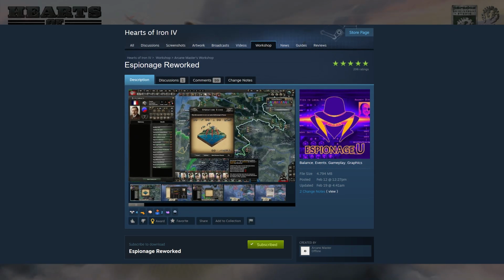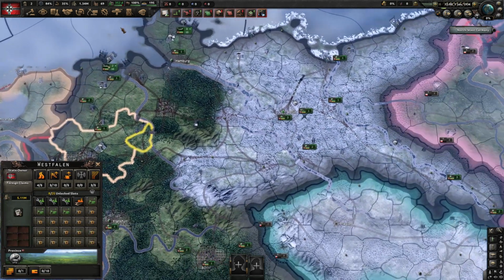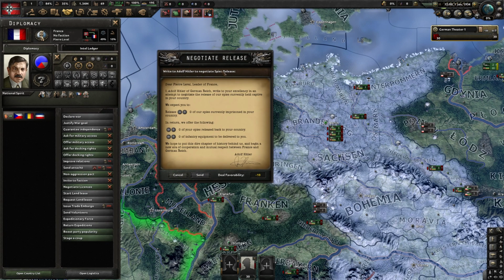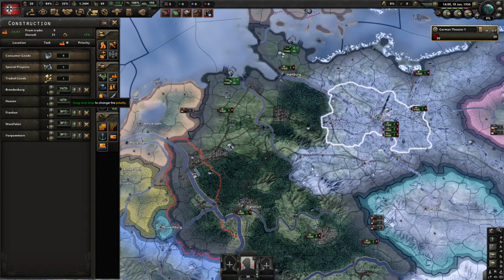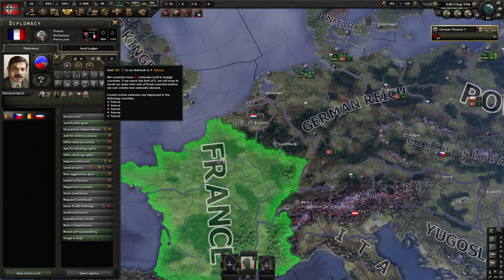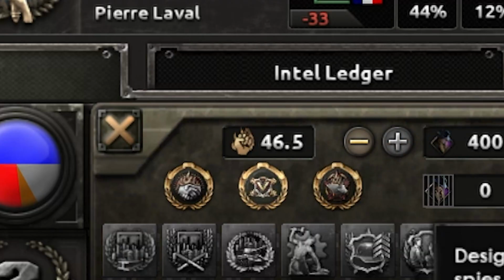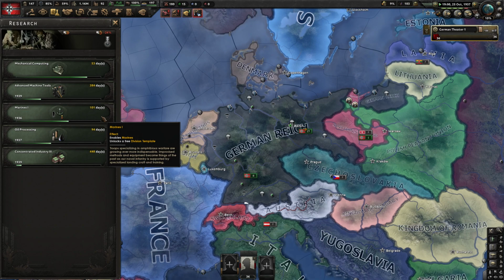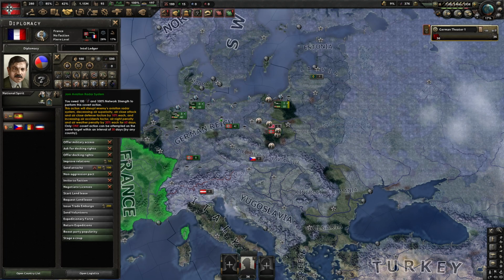Hoi4: Spy Agency Rework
Are you ready for a new hoi4 espionage system? Let's check it out!